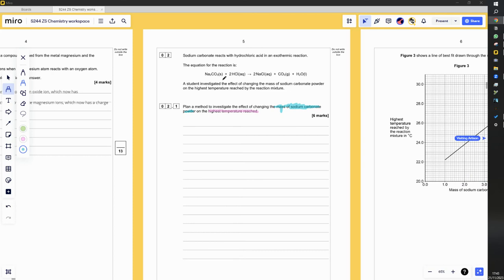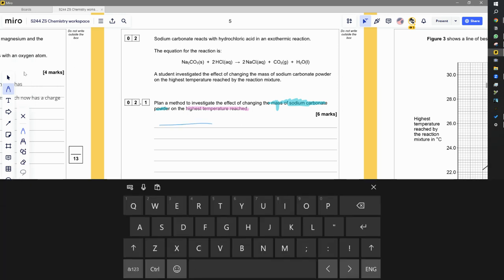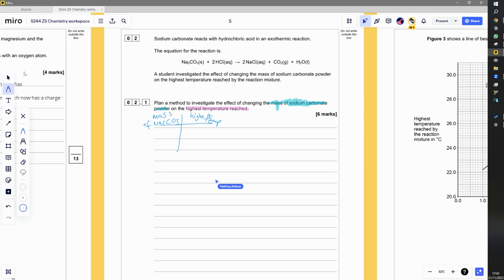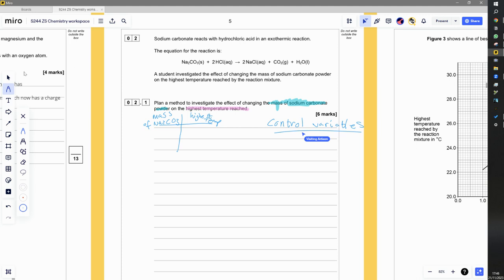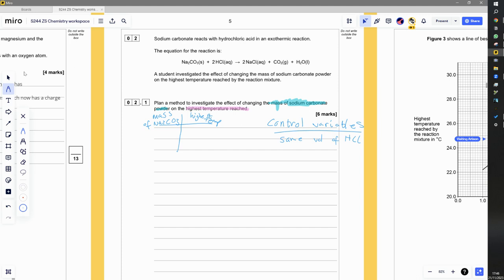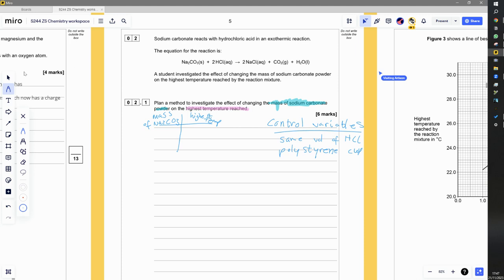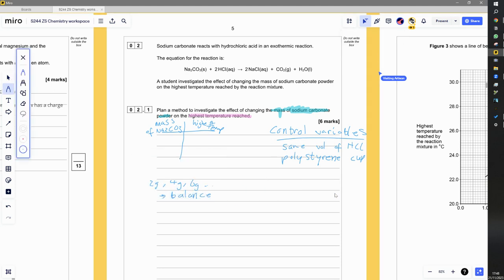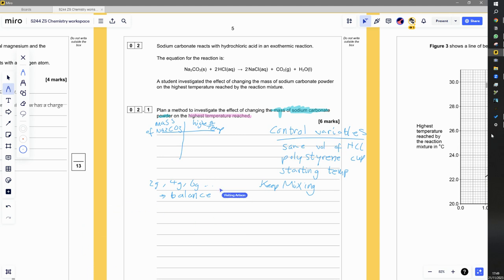Answering 6 mark questions without knowing the topic